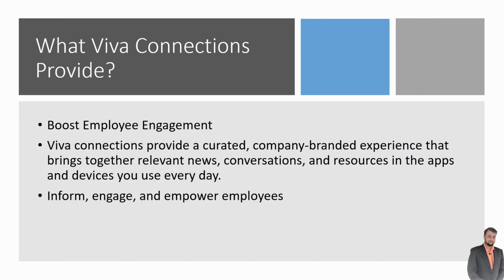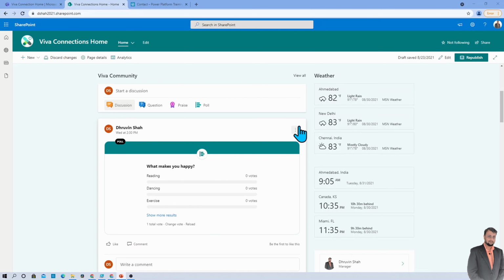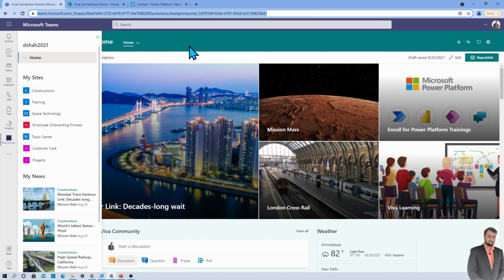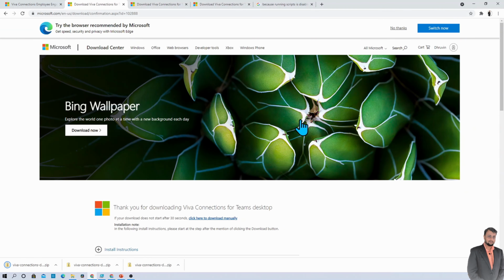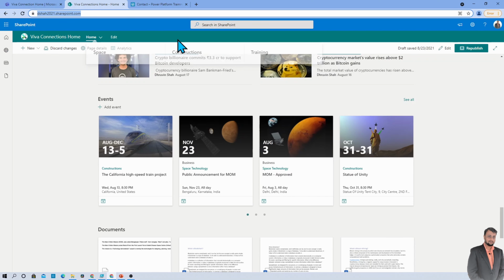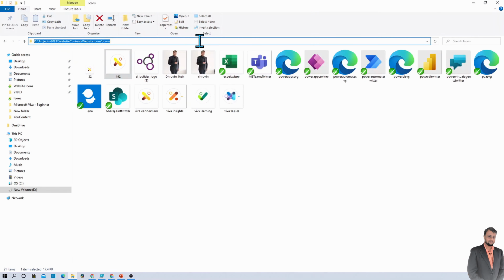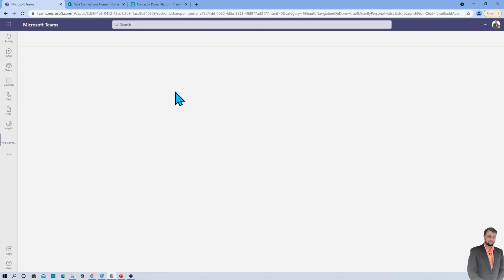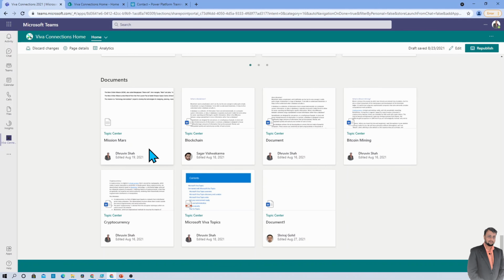Get Started with Microsoft Viva Connections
Welcome to Microsoft Viva Step by Step Series. You are watching the third episode of this series and during this session, we will learn about Microsoft Viva Connections. We will get started with Microsoft Viva Connections in detail. First, I will explain What is Microsoft Viva Connections and the Important Points that we need to consider before we get started with Microsoft Viva Connections. Then, we will learn about executing the PowerShell script to make App Package for Microsoft Viva Connections. Once we download the package, we need to install the package Microsoft Teams. We will check every step in detail! So, Let's get started!!

During this video, we will learn the following concepts:
1. What is Viva Connections?
2. Get Started with Microsoft Viva Connections
3. How to set up Viva Connections for first time?
4. Setting up Viva Connection
5. Create Desktop App Package for Microsoft Viva Connections

Chapters:
00:00 Start
00:16 What is Viva Connections?
01:03 Viva Connections as Employee Exp Platform
03:00 Important Points before setting up Viva Connections
03:33 How do Viva Connections Look Like?
04:48 Download PowerShell Script
05:48 Execute PowerShell Script
08:38 Viva Connection App for Desktop - Created
09:03 Install Viva Connection App for Desktop to MS Teams
09:37 Install Viva Connection App
10:10 How are Viva Connections Helpful?
11:37 Subscribe!!